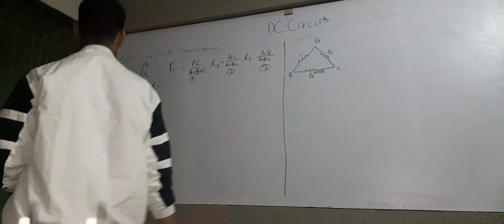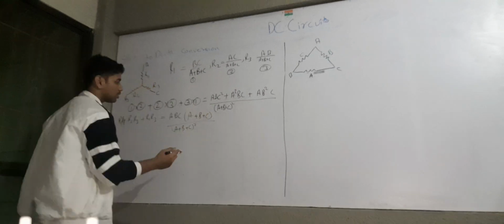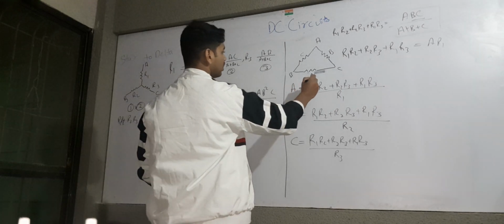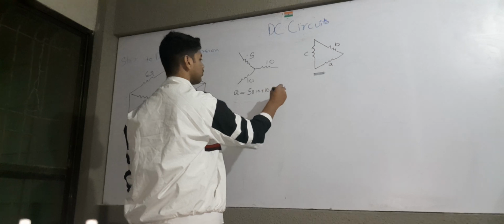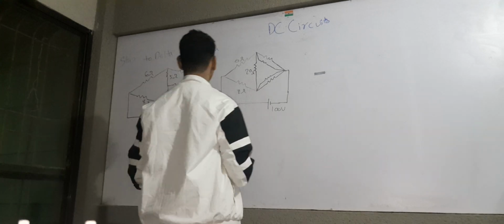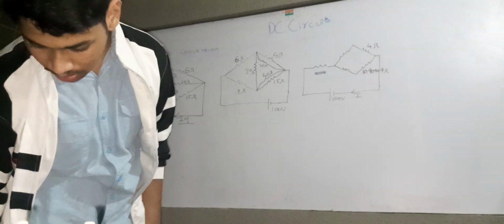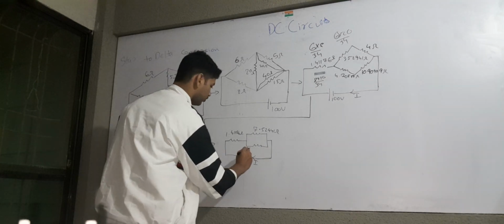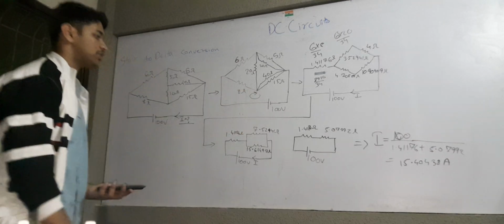Star to Delta Conversion*